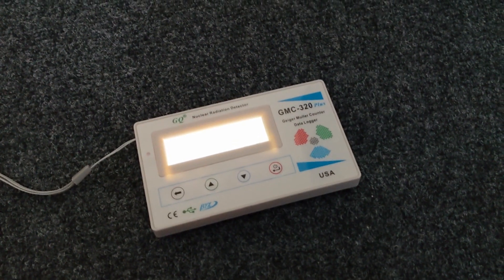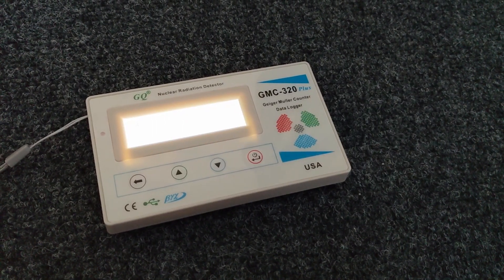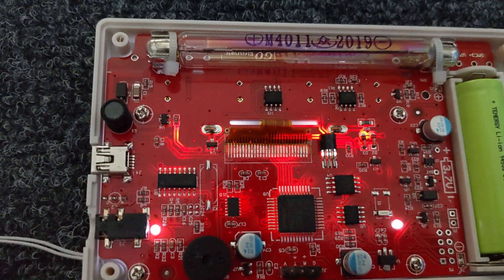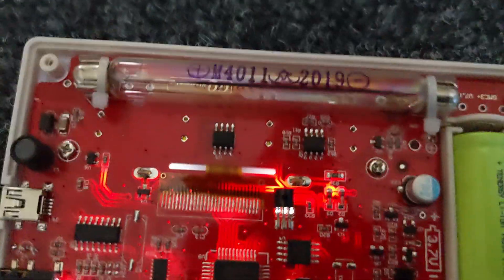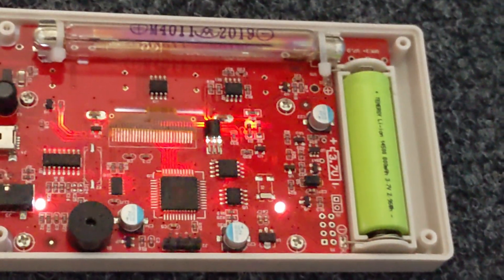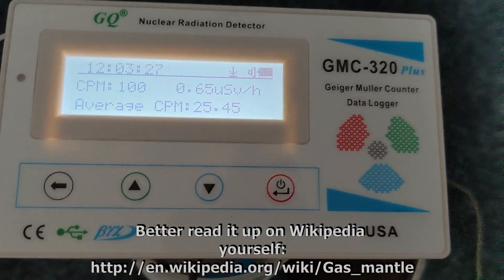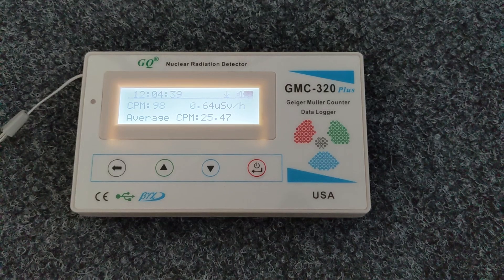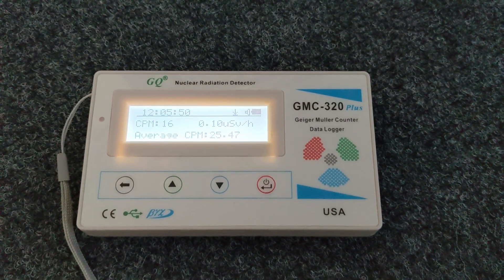Geiger counter GMC-320 Plus - Light sensitive M4011 tube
Quick test of my GMC-320 Plus Geiger counter and it's ridiculous sensitivity to light.

This was an eBay purchase, so possible that the device has some other yet undiscovered defects.
When i was briefly rambling about scintillation detectors, i had the devices that can do gamma spectroscopy in mind.